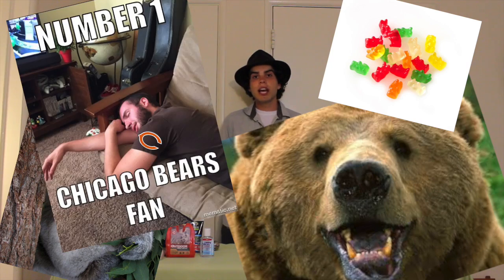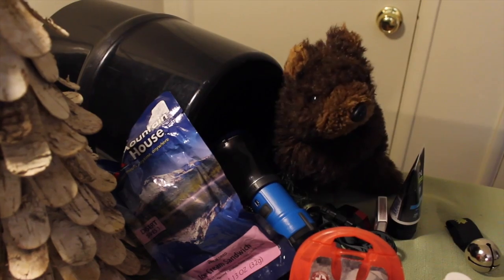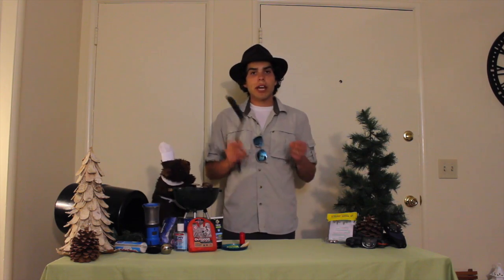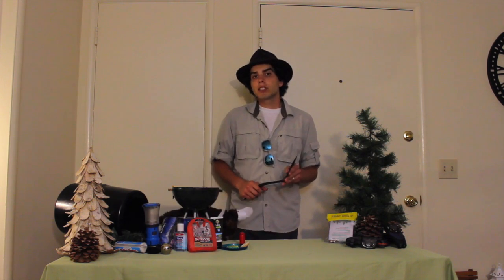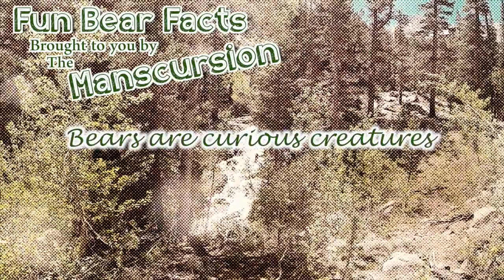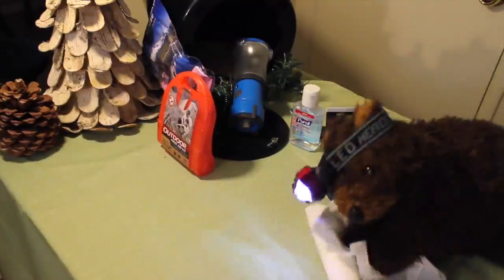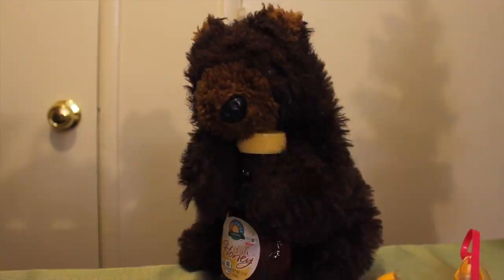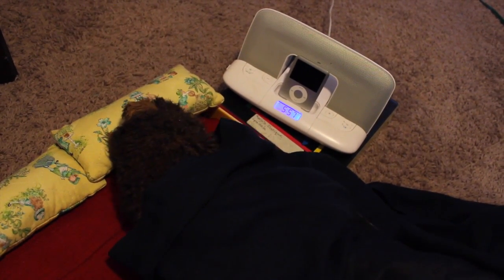Bear Safety PSA: Ft. Beary the Bear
Going on vacation this Summer? It could be the difference between life or death!